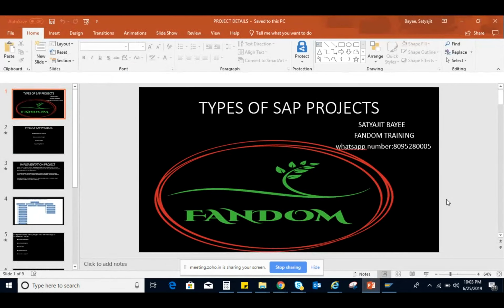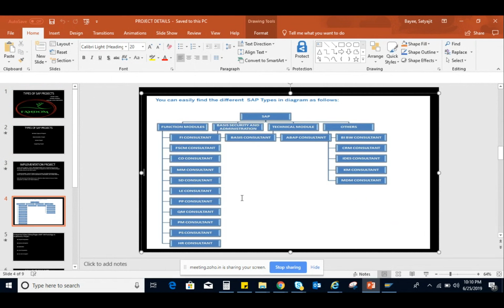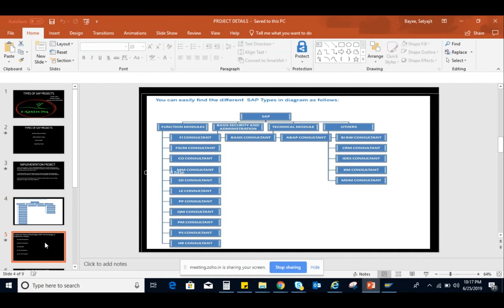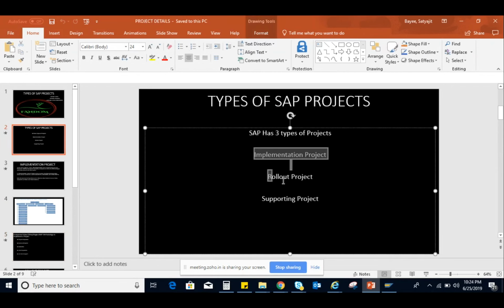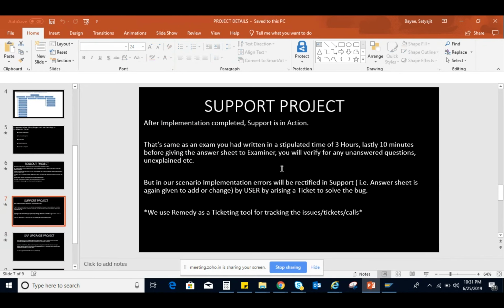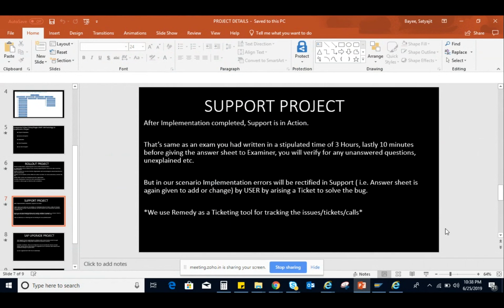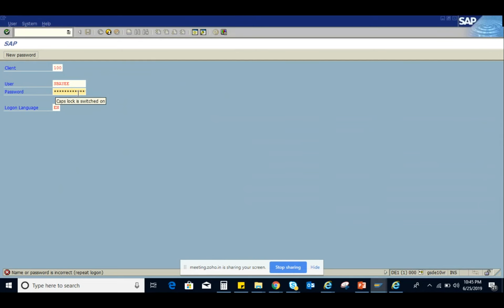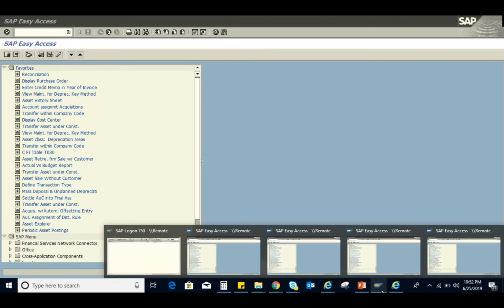SAP PROJECT OVERVIEW BY LIPUN KUMAR (FANDOM TRAINING)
Fandom has been committed to providing quality education and knowledge to the SAP ecosystem for over 5 years.